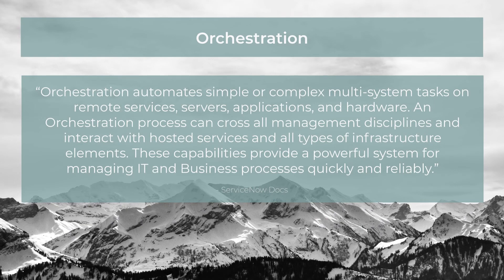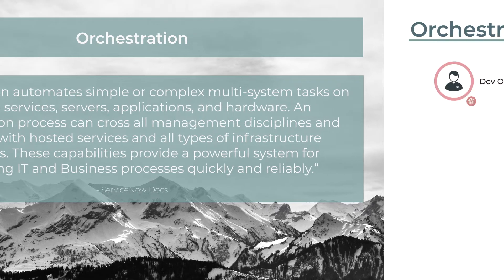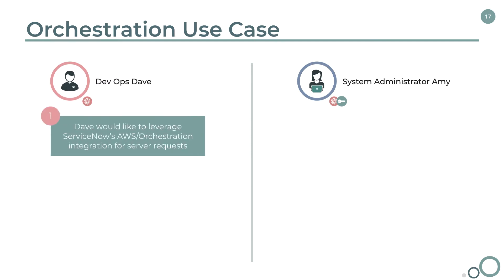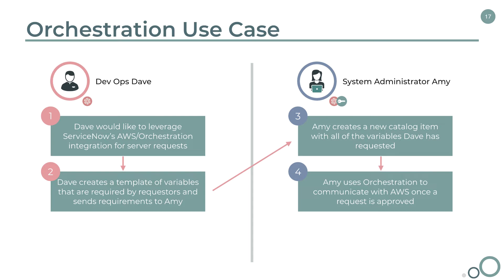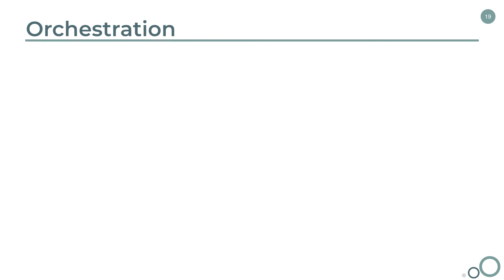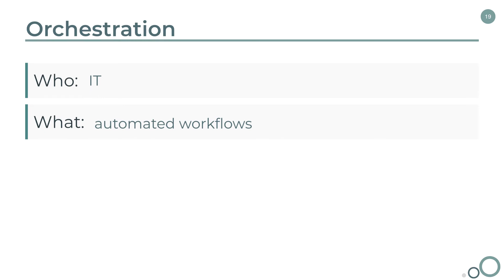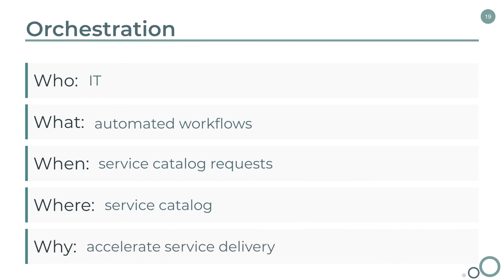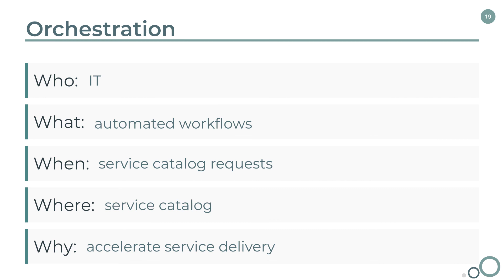ServiceNow - Introduction to Orchestration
This video will provide you with an introduction to Orchestration through a real-world use case.